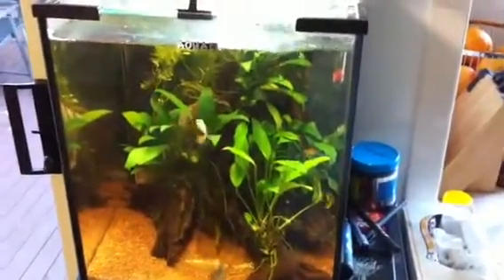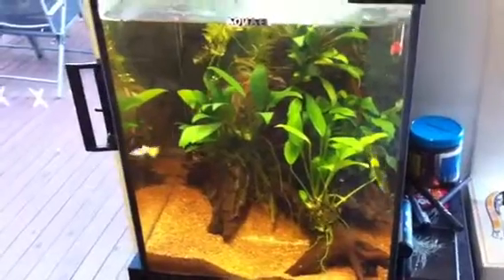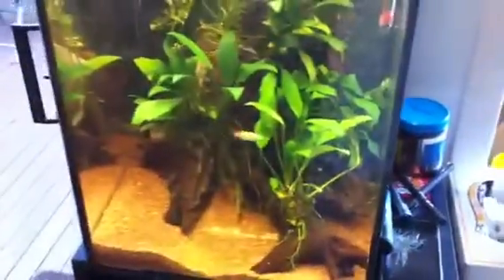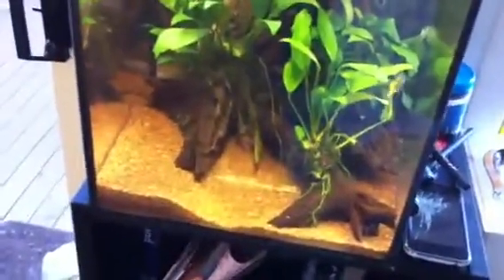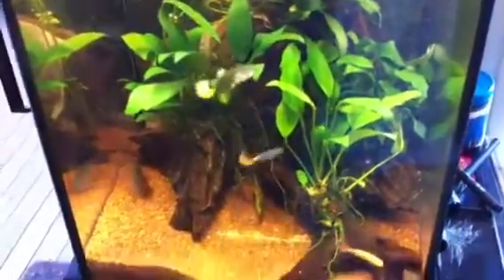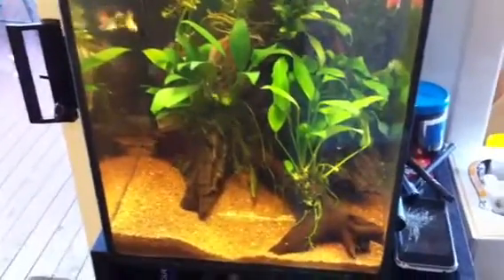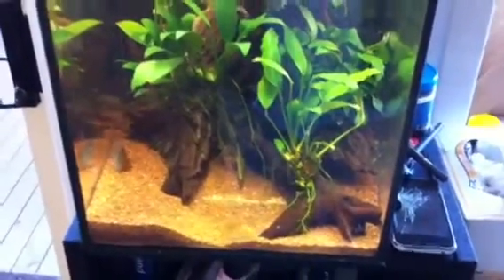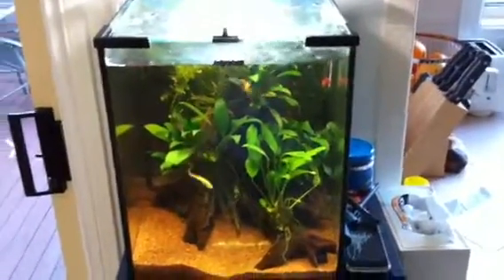My no maintenance aquael fish tank